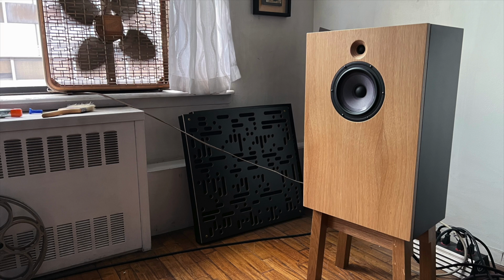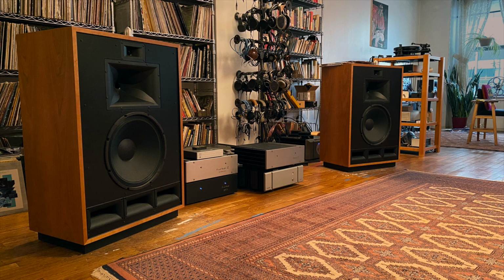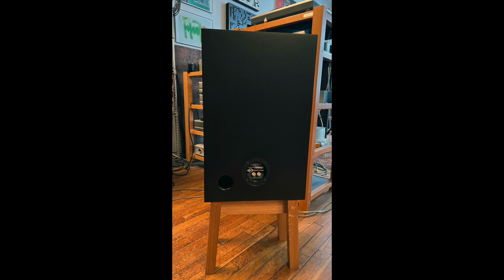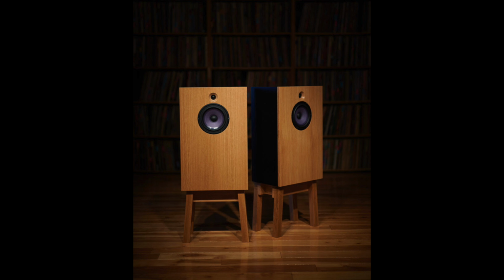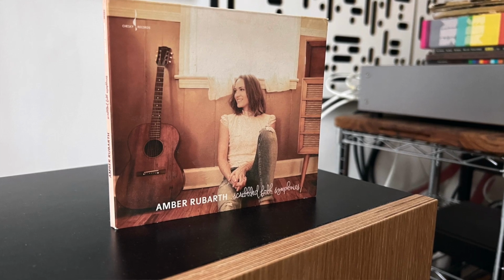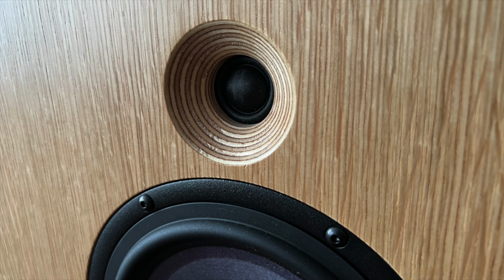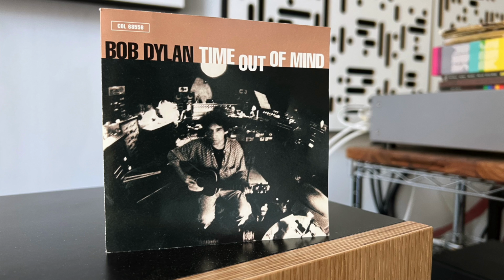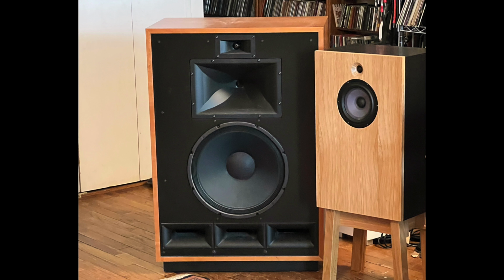DeVore Fidelity O/Baby, Oh Wow!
The all-new Audiophiliac Podcast can be heard on Apple Podcasts, Spotify, Amazon Music, Google Podcasts.

0:00 Intro
1:15 About the O/Baby
2:16 Dancing with the Klipsch Cornwall and the O/Babies
4:07 the Tweeter and Woofer
5:19 the rest of the review system
6:25 the Sound and the music
11:11 Compared with Klipsch Cornwalls
14:12 So Steve, what do you really think?
15:29 Audiophiliac Viewer System of the Day!
16:29 Outro

Steve’s System:

Technics SL 1200G turntable
Grado Epoch 3 cartridge
Ortofon Cadenza Blue cartridge
Ortofon SPU #1 cartridge
Grado Platinum3 cartridge
MoFi StudioTracker cartridge

Parasound JC3+ phono preamp

Decware Zen Triode

Atoll IN50 Signature Integrated amp

Quadraspire Q4 EVO Rack